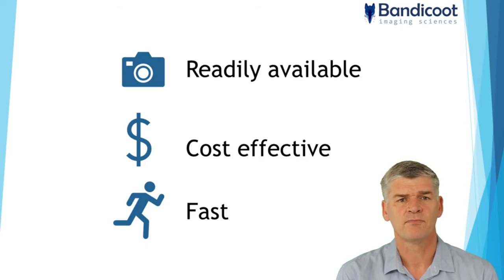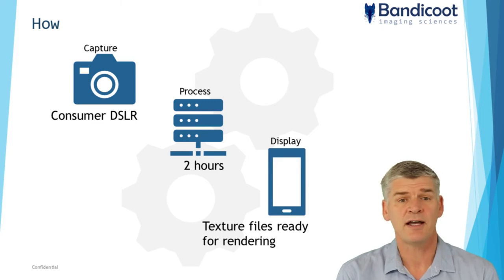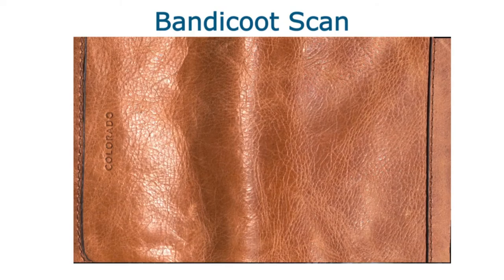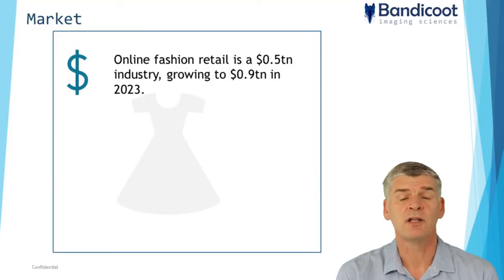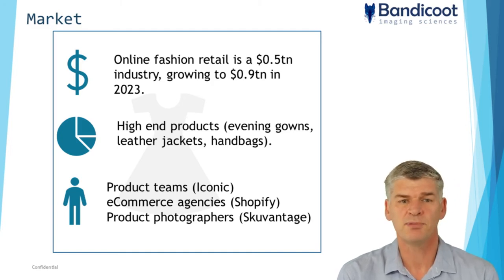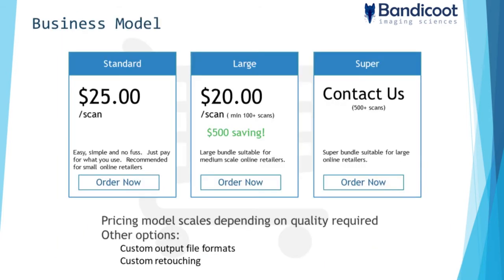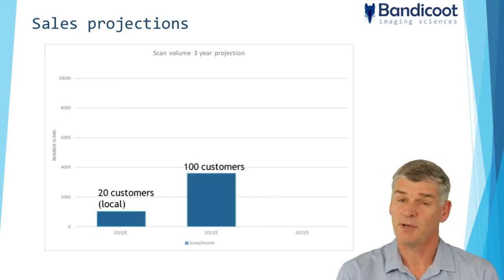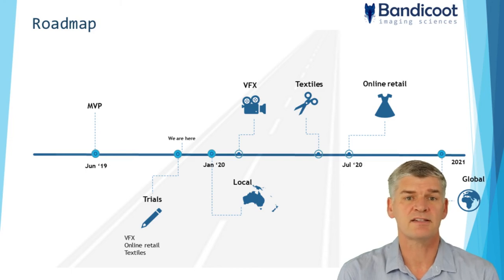Bandicoot pitch 4.36min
Bandicoot Imaging Sciences pitch video.  Bandicoot, bringing material imaging to the world.